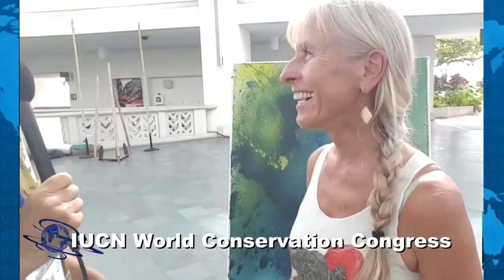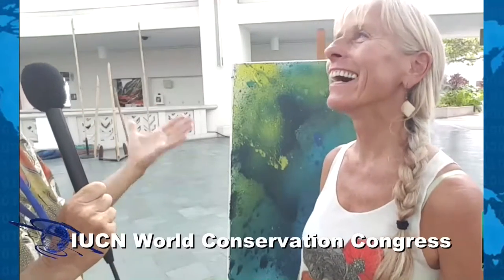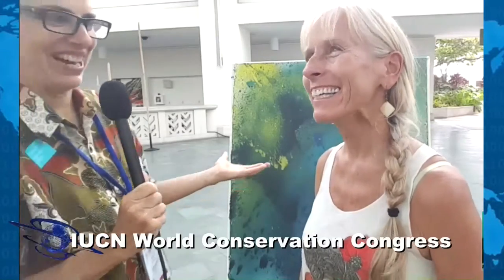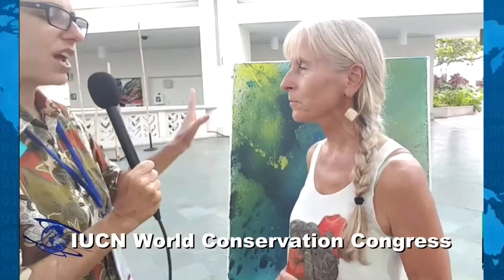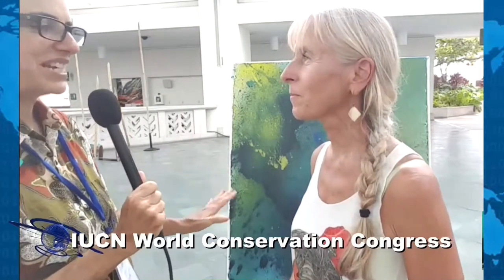Influential Art at the IUCN World Conservation Congress 2016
Kaui Lucas reports live from the 2016 IUCN World Conservation Congress here in Hawaii. Learn about influential art from Calley O'Neill as she describes her collaboration with Rama the Elephant to create the Rama Exhibition: A Journey of Art and Soul for the Earth.